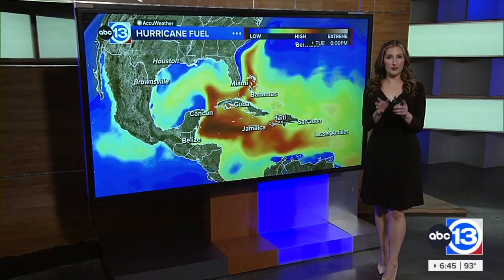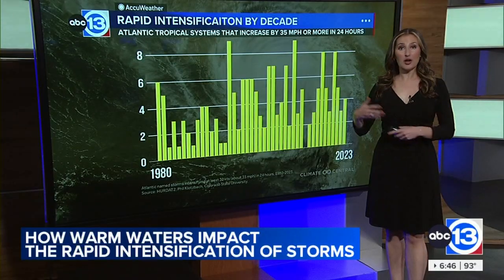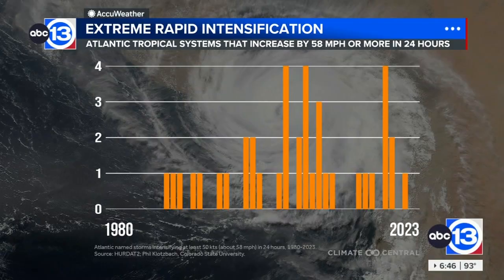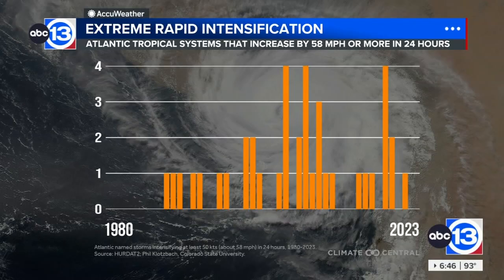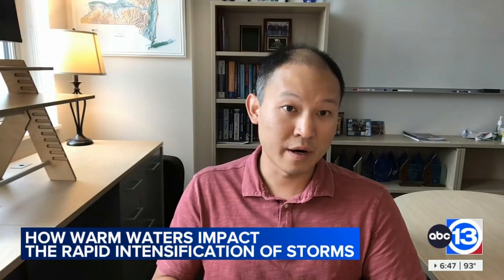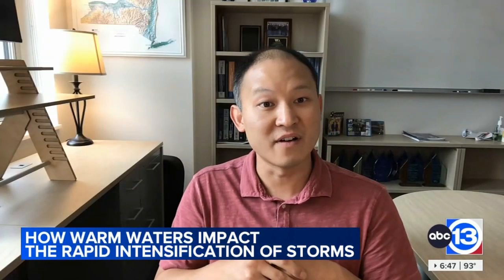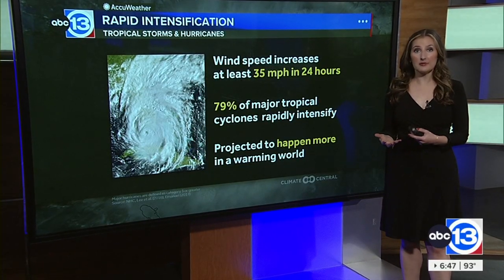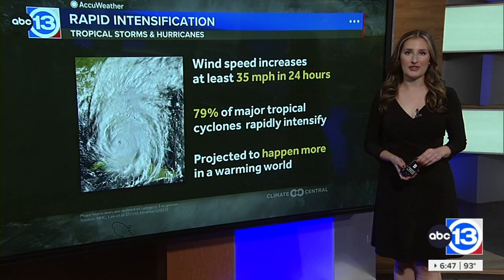Tropical expert weights in on rapid intensification process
The rapid intensification process of tropical systems has become more prevalent within the past two decades.